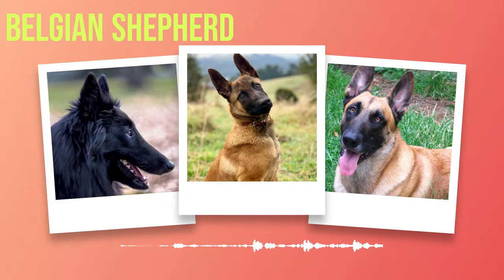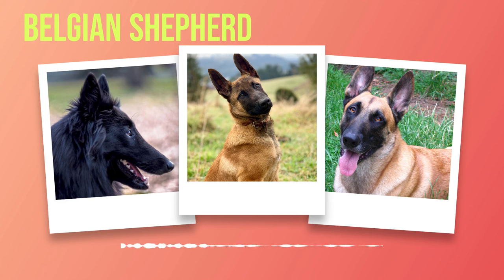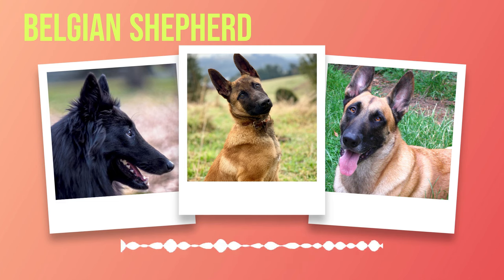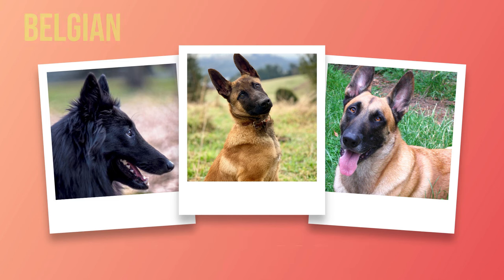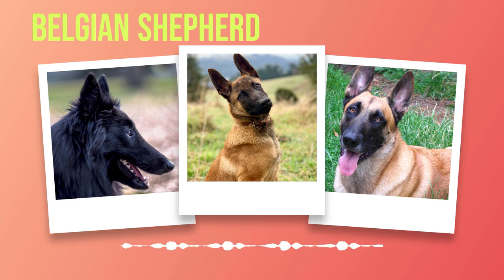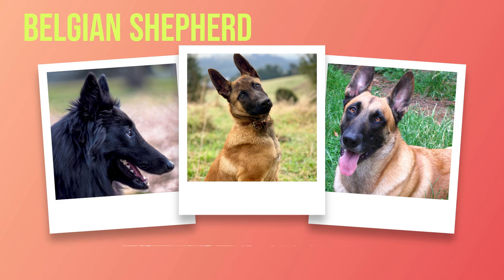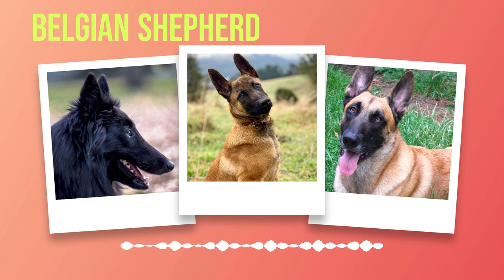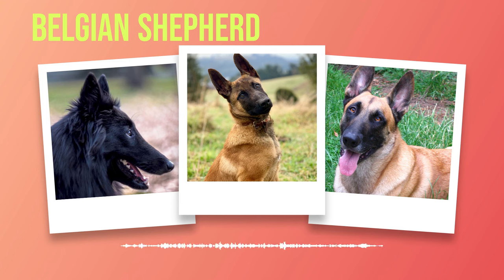Unleashing the Extraordinary: A Comprehensive Guide to Belgian Shepherds.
Welcome to our comprehensive guide on Belgian Shepherd Dogs! In this video, we dive deep into the fascinating world of this remarkable breed, providing you with all the essential information you need to know. From their history and origins to their unique characteristics and temperament, we cover it all.

Discover the Belgian Shepherd Dog's striking appearance, with its elegant coat and strong physique that exudes confidence. Learn about their intelligence and versatility, making them excellent working dogs in various fields such as herding, search and rescue, and even as loyal family companions.

We explore the four distinct varieties of Belgian Shepherd Dogs - the Groenendael, Malinois, Tervuren, and Laekenois - highlighting their individual traits and qualities. Get insights into their exercise needs, grooming requirements, and any health considerations to keep in mind as responsible dog owners.

Join us as we delve into the Belgian Shepherd Dog's training requirements, offering valuable tips and techniques to ensure a well-behaved and happy pup. Discover how their natural instincts can be channeled effectively through positive reinforcement methods, resulting in a strong bond between you and your loyal Belgian Shepherd companion.

Whether you're considering adding a Belgian Shepherd Dog to your family or simply want to expand your knowledge about this incredible breed, this video is a must-watch. Gain a deeper understanding of these amazing dogs and unlock the secrets to providing them with a fulfilling and enriching life.

Don't miss out on the opportunity to become a well-informed Belgian Shepherd Dog enthusiast!